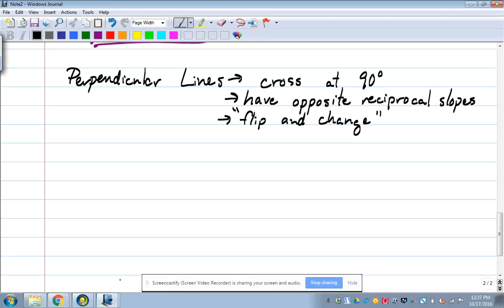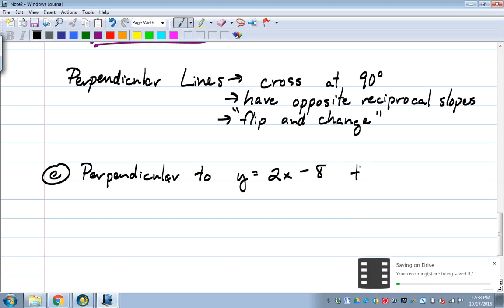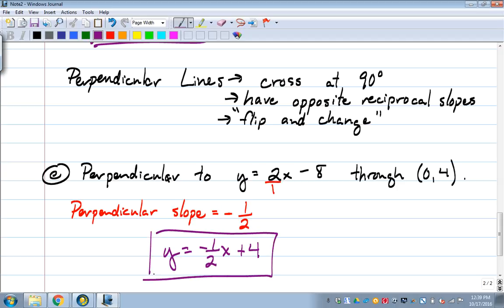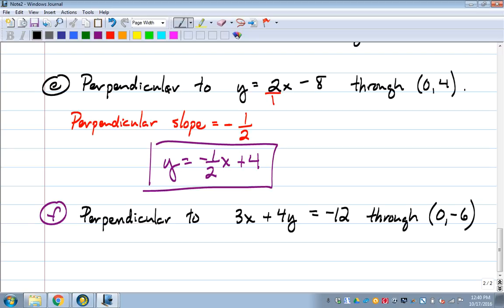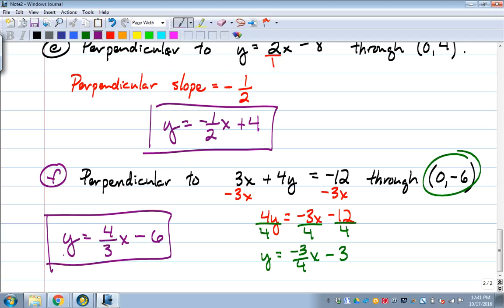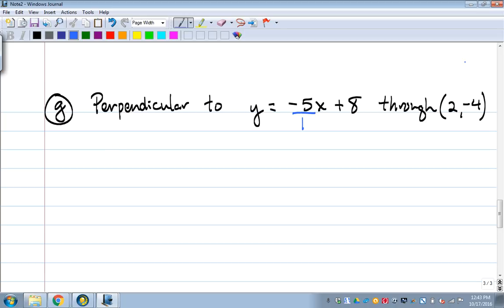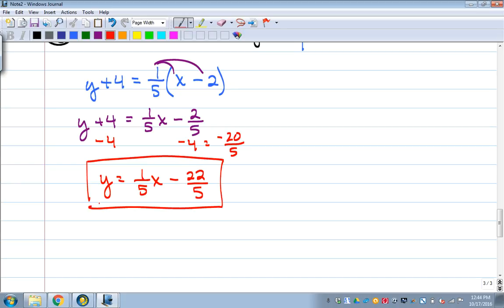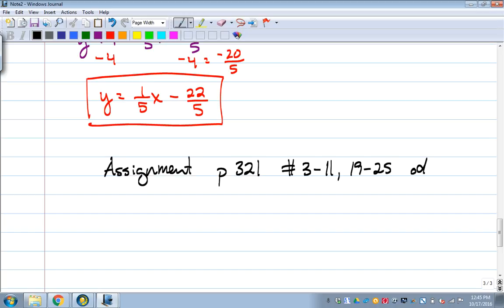Algebra 1--5.5 Parallel and Perpendicular Equations